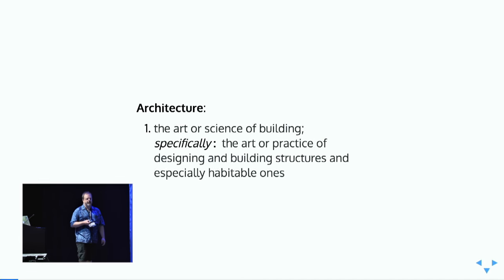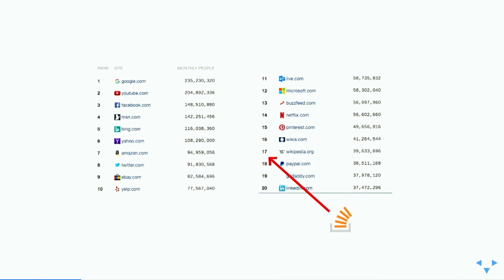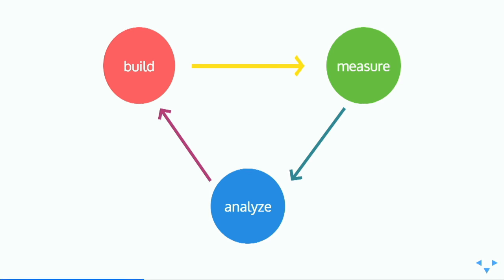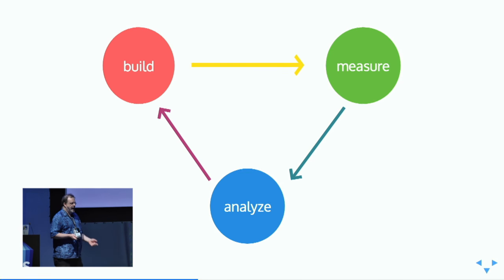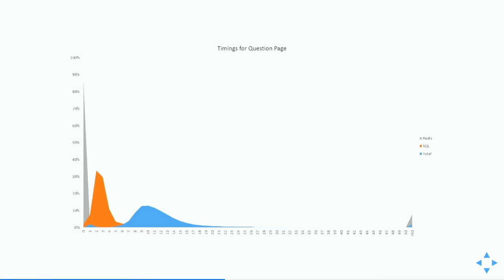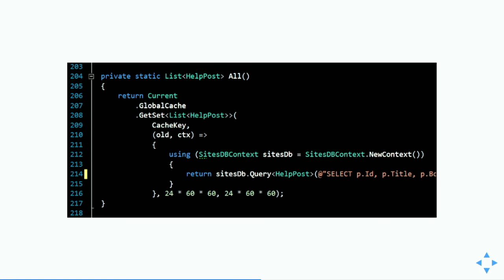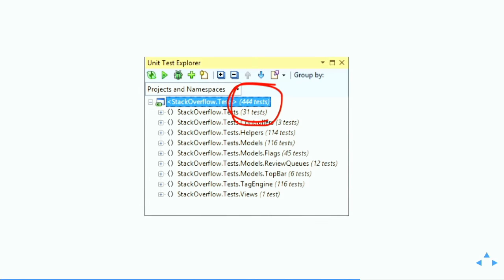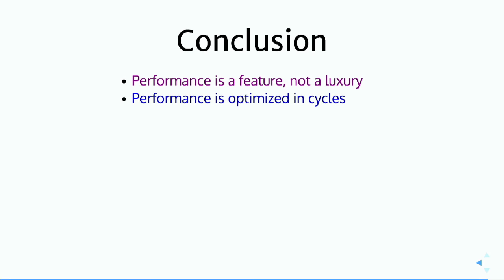Marco Cecconi: High Performance Architecture Of Stack Overflow - JSConf.Asia 2016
Stack Overflow is a website that helps millions of developers every day. On the other hand, not many developers realize that this site serves them with incredible efficiency. For example, a question and answer page is typically served in 10ms.
How do you serve so many requests in so little time while running on 9 web servers? In this new talk, I will explain how this is planned, implemented and measured.

Marco is a developer in the core​ Q&A​ team of Stack Overflow since 2013. While not creating bugs and fixing them in a hurry, he enjoys blogging on sklivvz.com, covering computers topics from transistors to tech leadership.He frequently speaks on architecture, engineering and Stack Overflow.

JSConf.Asia - Capitol Theatre, Singapore - 25+26 November 2016.